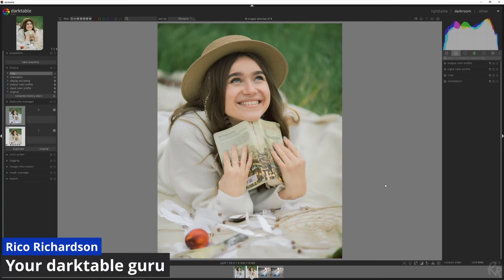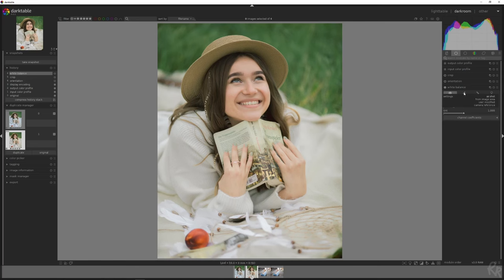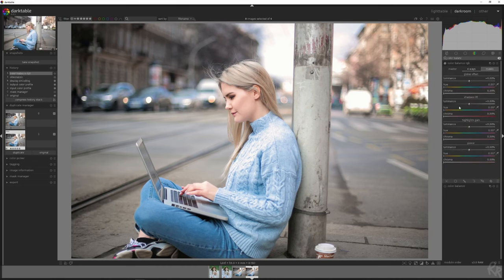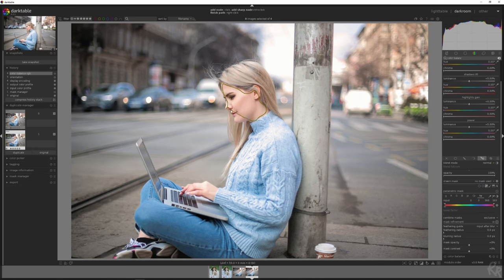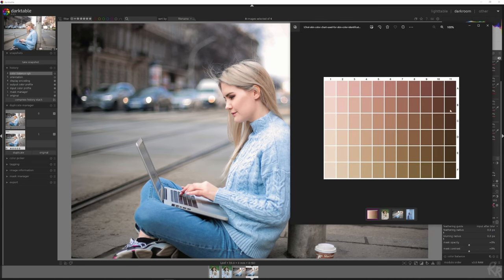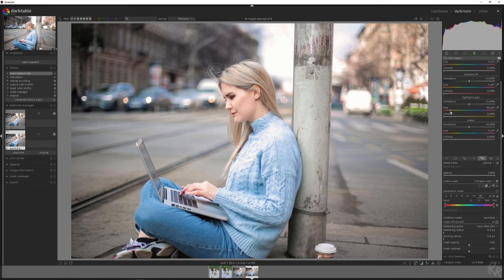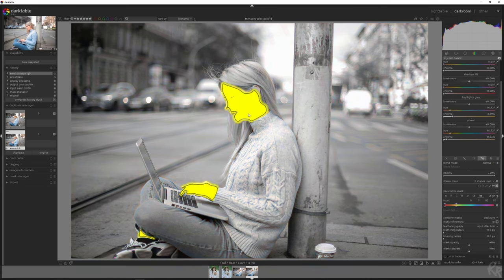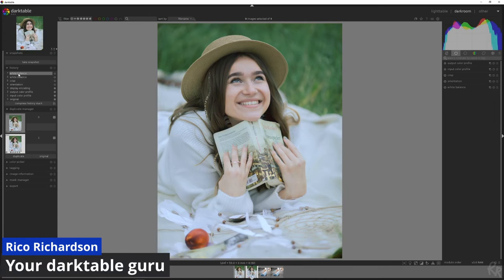From Ordinary to Extraordinary Skin Tone Magic in Darktable!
Welcome to our Darktable tutorial series, where we delve into the art of achieving flawless skin colors. In this comprehensive guide, discover the secrets to mastering skin tone adjustments in Darktable. We demystify the process, empowering you to enhance portraits with natural and captivating skin tones.

🌟 What You'll Learn:
Embark on a journey to perfect skin colors in your photographs. From understanding color theory to hands-on techniques, this tutorial equips you with the skills to create stunning portraits. Dive deep into Darktable's tools, ensuring your subjects glow with lifelike hues.

🚀 Why Watch This Tutorial:

Expert Guidance: Learn from experienced professionals, guiding you through nuanced color adjustments for skin tones.
Practical Techniques: Acquire actionable techniques applicable to various photography genres, from portraits to fashion shoots.
Natural Beauty: Enhance your portraits while preserving the authenticity of skin tones, achieving results that speak volumes.

🔔 Stay Updated!
We're dedicated to empowering your editing journey, ensuring your photos captivate and inspire.

Thank you for choosing our channel as your source for mastering the art of perfect skin tones. Let's transform your portraits into timeless works of art!